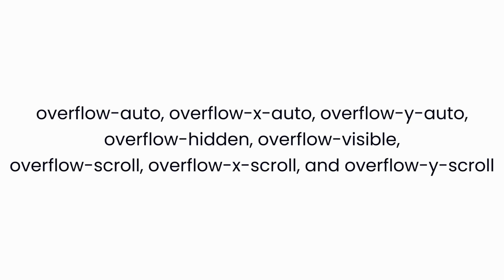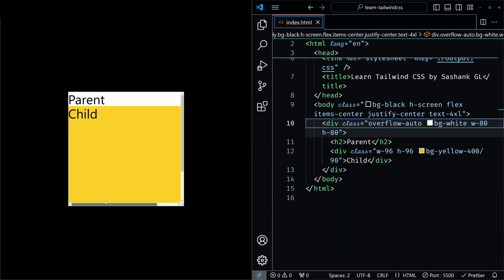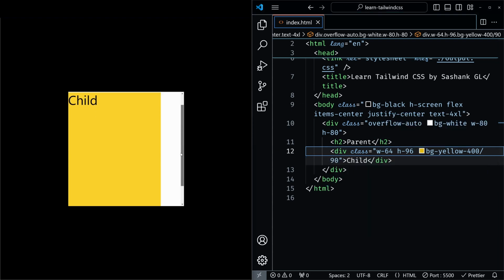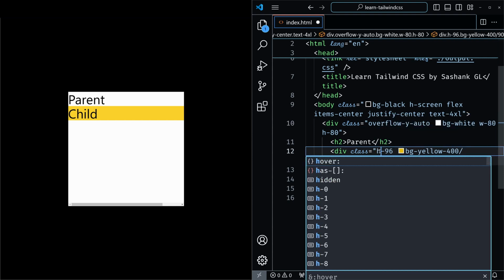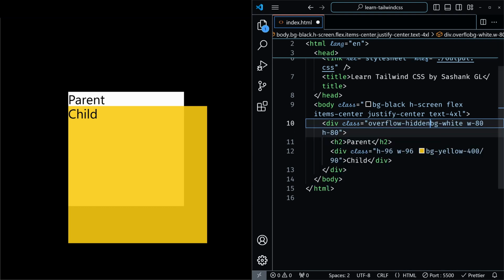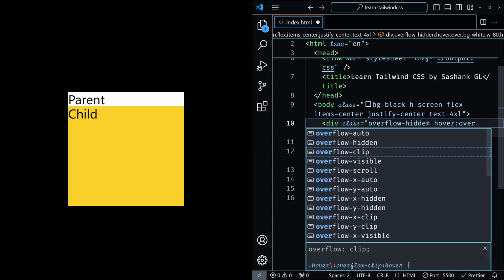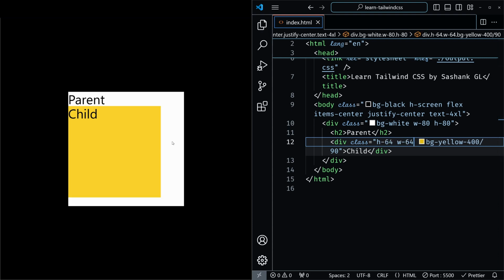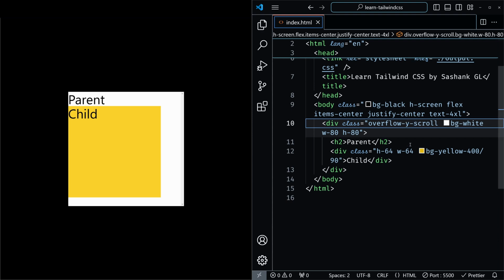🌊 Overflow | Tailwind CSS for Beginners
In this video, we’re diving into a crucial aspect of layout design called Overflow. 🌊 Overflow utilities are essential for managing content that extends beyond its container and overflows. I’ll guide you through how to use these utilities in Tailwind CSS to keep your layouts clean and your content well-contained.

🔓 Let’s unlock the full potential of Tailwind CSS together!

This video is a part of the "Learn Tailwind CSS: For Beginners" course playlist.

Consider supporting me if you like my work and want to say thanks: